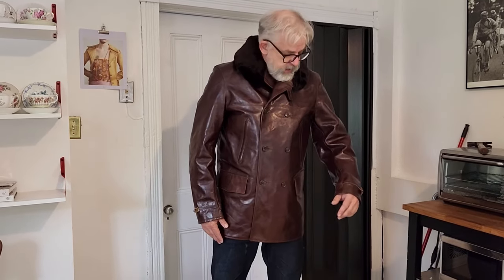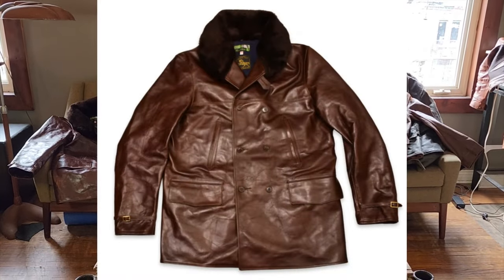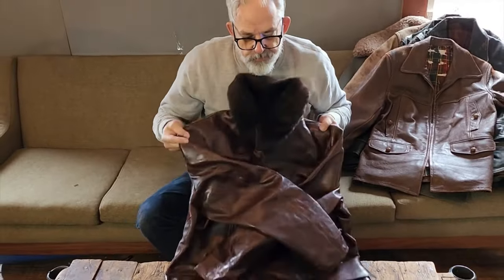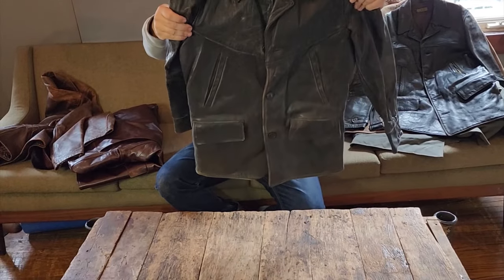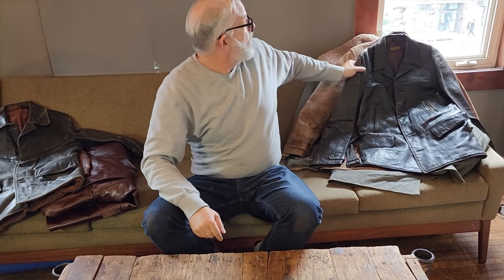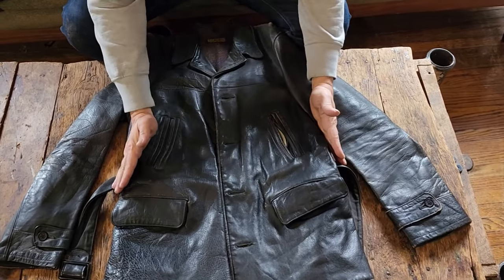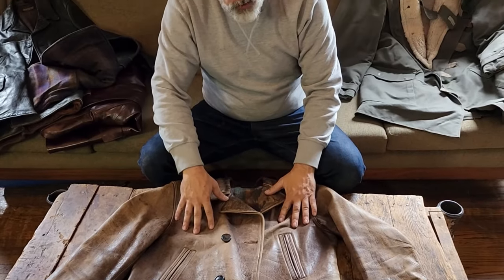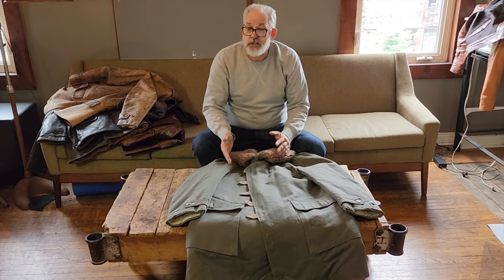HBTV Deep Dive : The Chinook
This time on HBTV Deep Dive, ￼David examines The Chinook with help from his extensive leather jacket collection.